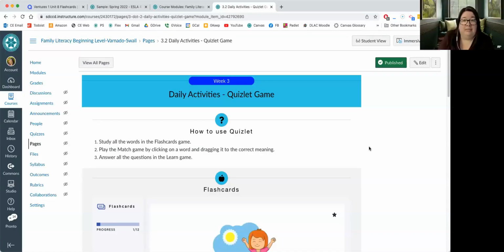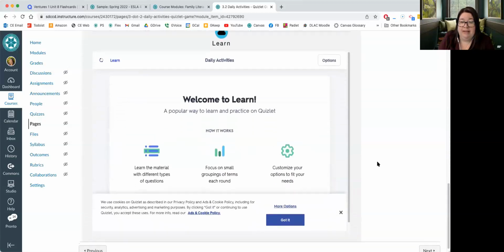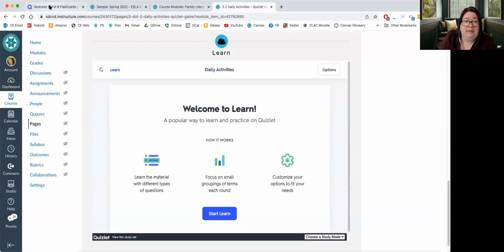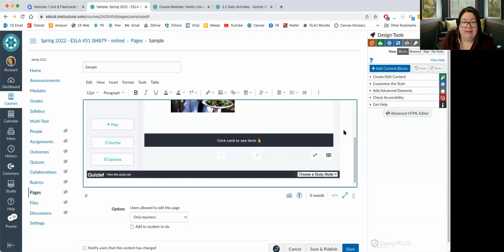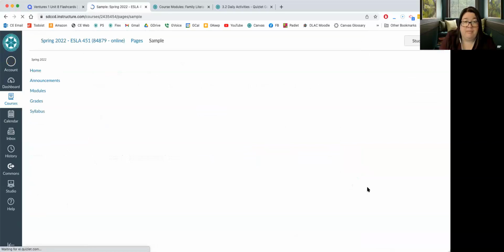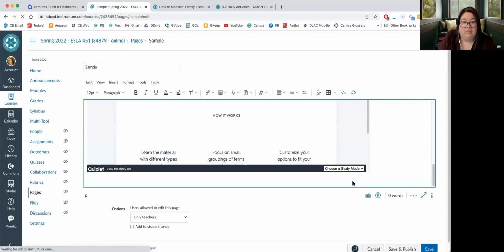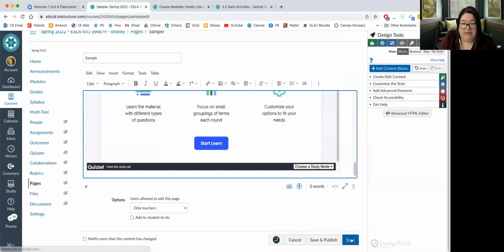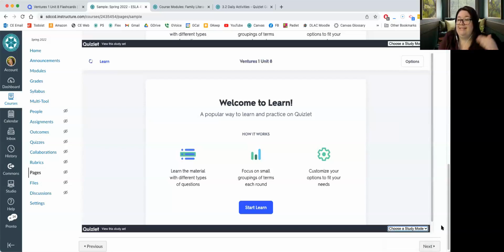Cup of T(ech): Quizlet in Canvas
Jessica Varnado-Swall shows us some useful embedding tips when using Quizlet in Canvas.